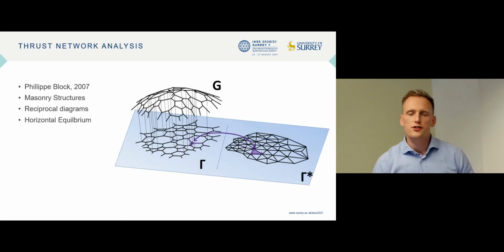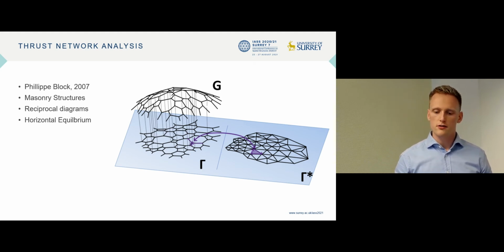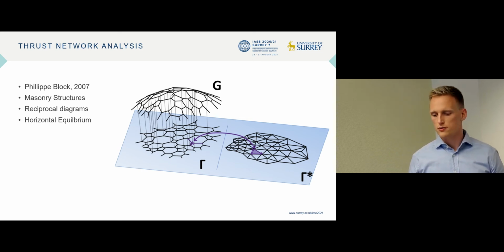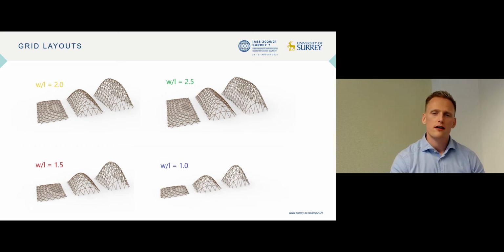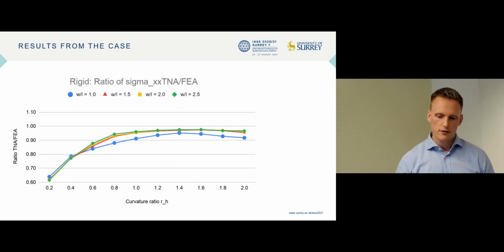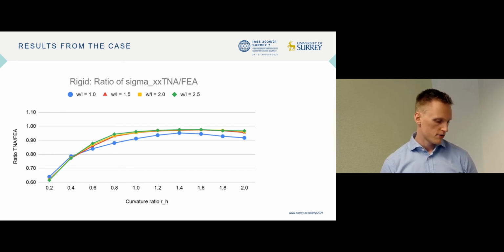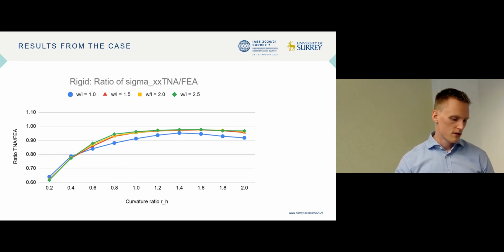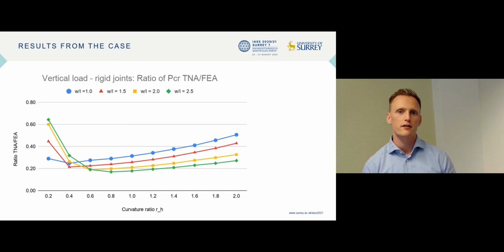On the importance of global stability in discrete gridshells created by Thrust Network Analysis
Parallel Session 50, Hangai Prize Applicants

Sverre Magnus Haakonsen, June-Marie Esjeholm, Daniel May Instanes and Steinar Hillersøy Dyvik (Norwegian University of Science and Technology) present their work on global buckling.

This video aims to explore opportunities existing with Thrust Network Analysis. A proposal for quickly estimating global buckling is presented using the geometry from the form diagram, calculated axial forces, and branch lengths. The method is compared to finite element analysis, resulting in a formula for estimating global buckling in the early-stage design using the Thrust Network Analysis. The method is implemented through real-time visual feedback to the designer; little or no prerequisites of structural mechanics is required; moreover, the architect may easily consider the structural behaviour during the conceptual phase.

Watch their presentation on "On the importance of global stability in discrete gridshells created by Thrust Network Analysis" from the Spatial Structures 2020/21 Conference.